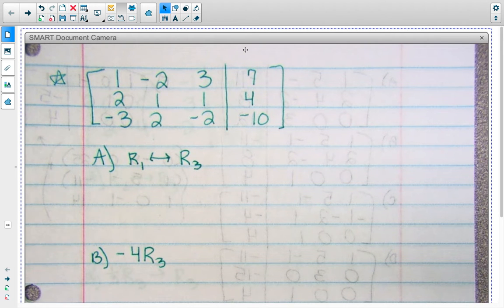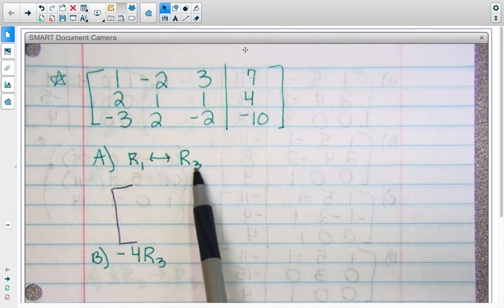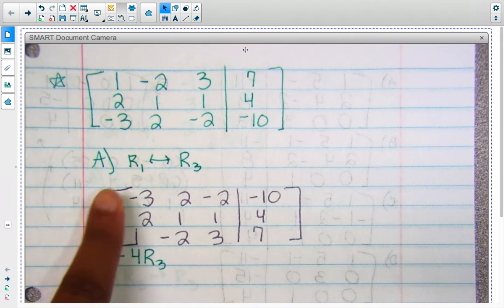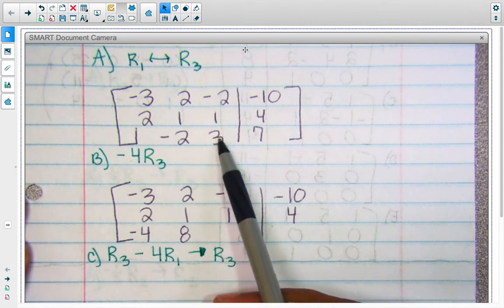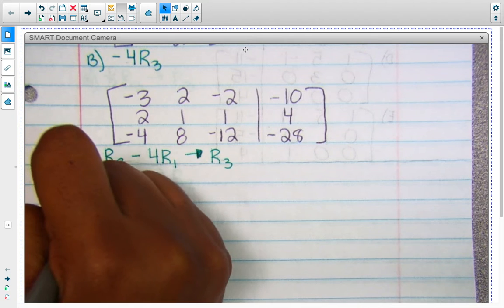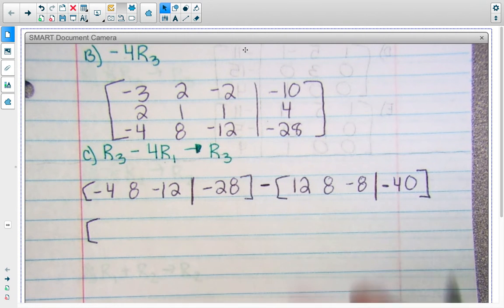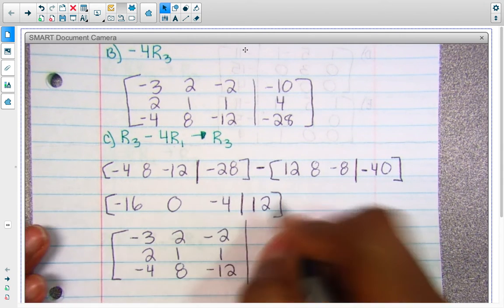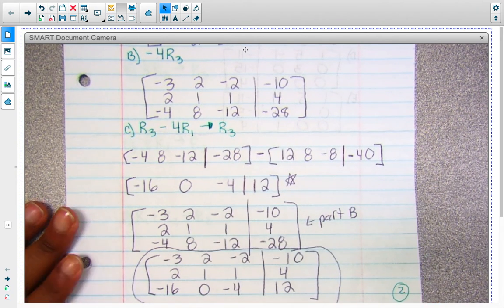Row Operations Part 3